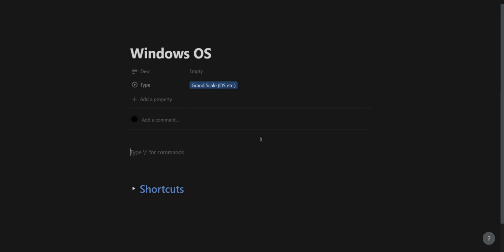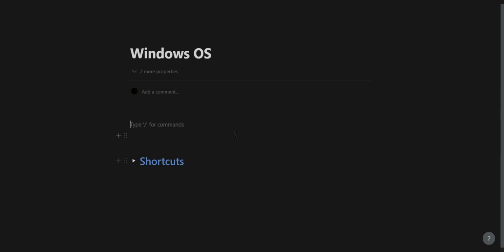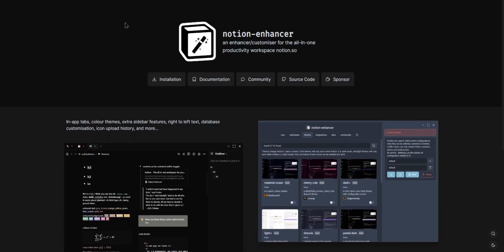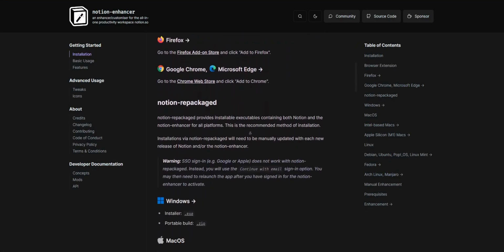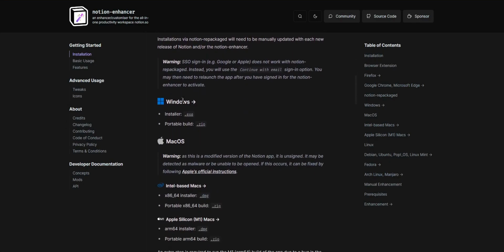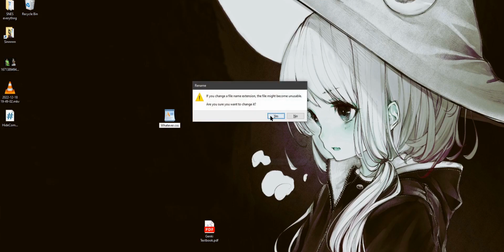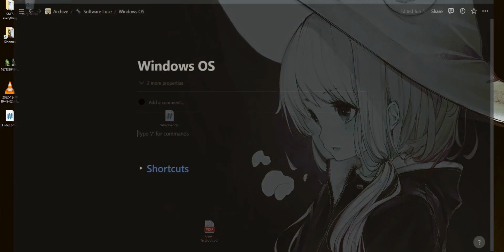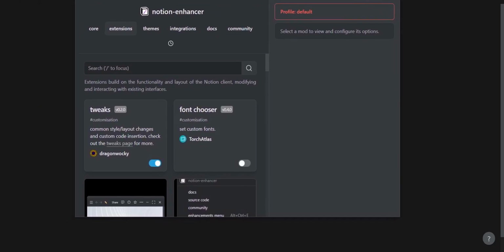how to Hide Comments in Notion.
Sorry this is the only way now :(
Code:
.notion-page-view-discussion,
.notion-page-view-discussion + [style*='width: 100%; height: 1px;'] {
  display: none !important;
Notion Enhanced links:
notion-enhancer.github.io/